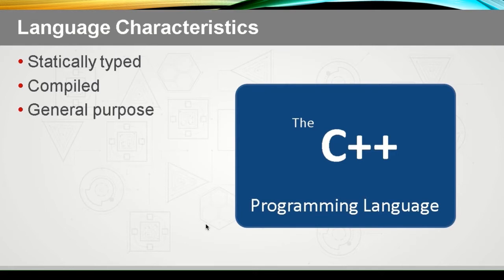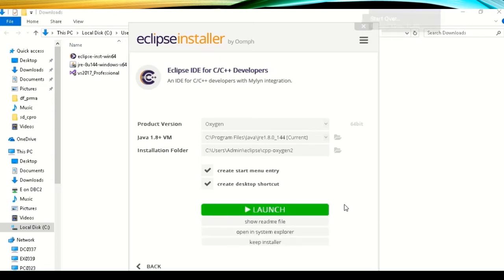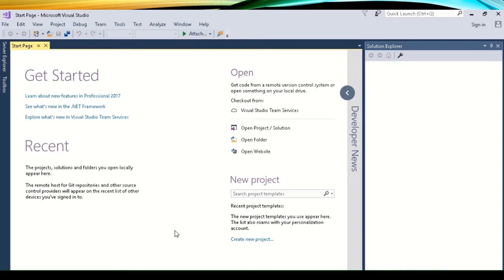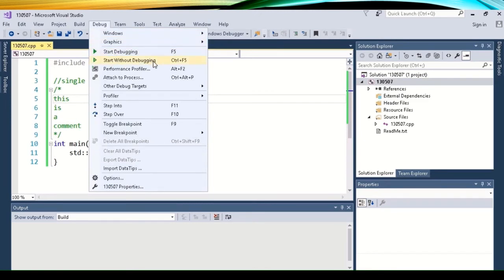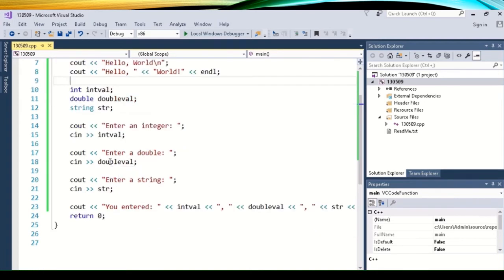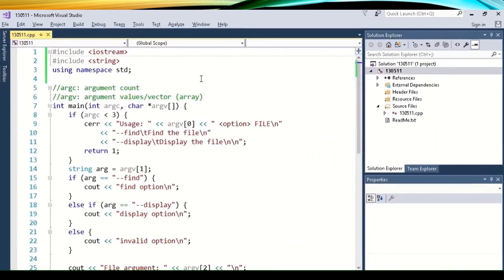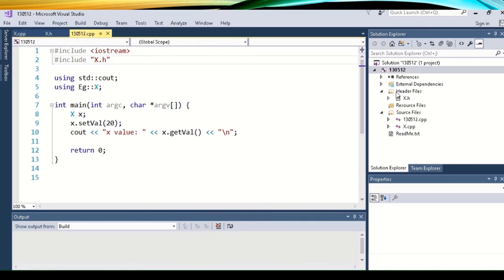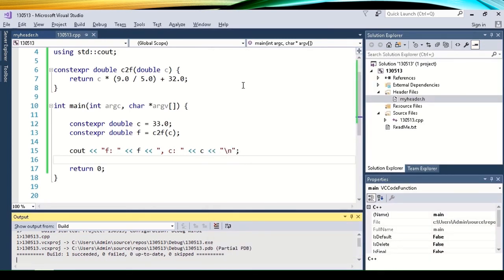Write First C++ Program in Eclipse | C++ Program in Visual Studio | C++ Program LINUX/UNIX/UBUNTU